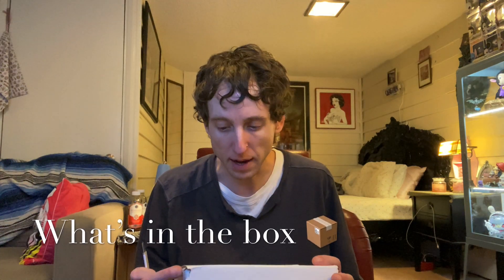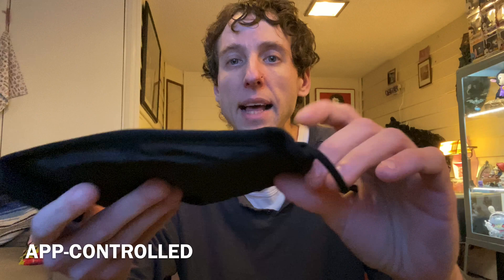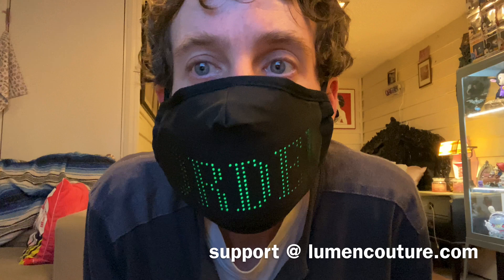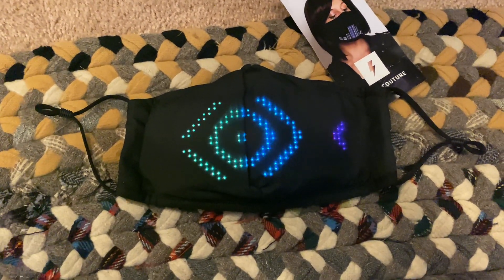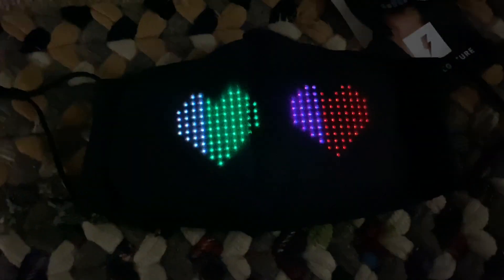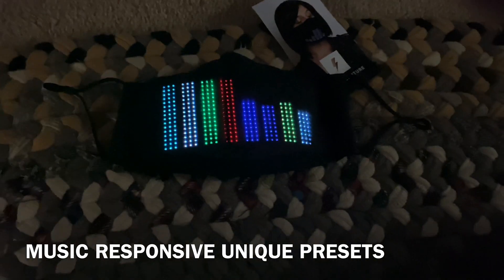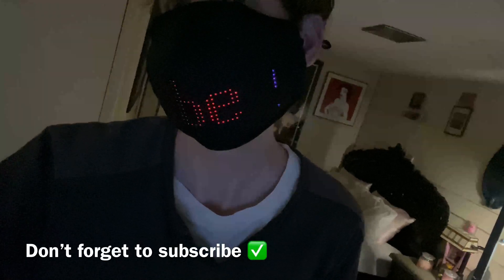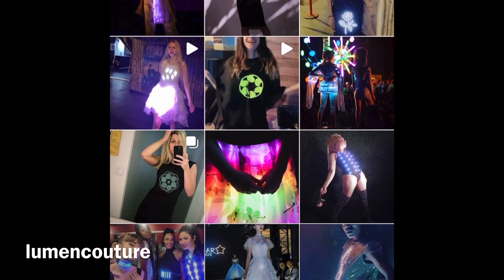LED MATRIX FACE MASK 😷 by lumencouture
Go to the link and that’s where you can find the awesome mask 😷

LED Matrix Face Mask uses new groundbreaking technology. Write your own text for endless possibilities: draw your own designs, or use your phone’s microphone or music tracks for equalizer effects. Dual-layer cotton and mesh material with LED Flex Panel. Electronics are removable for cleaning and sanitation.

The tech components can be removed for normal wear and better air circulation. Battery and charge cord included.

New videos